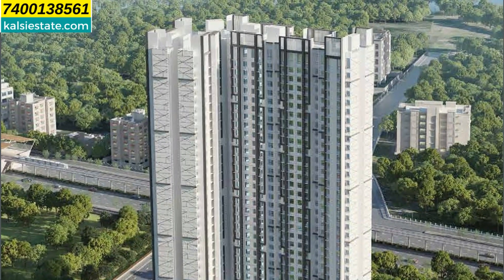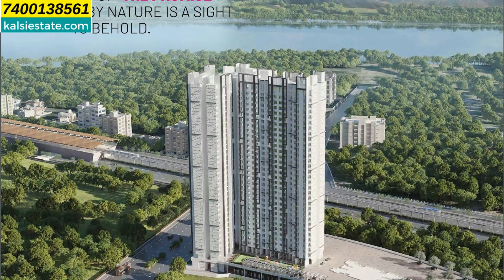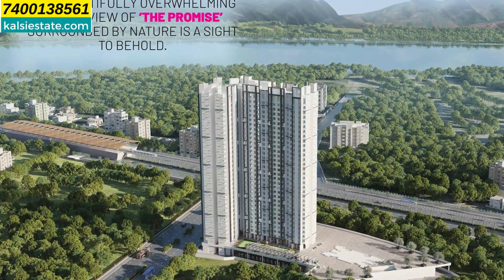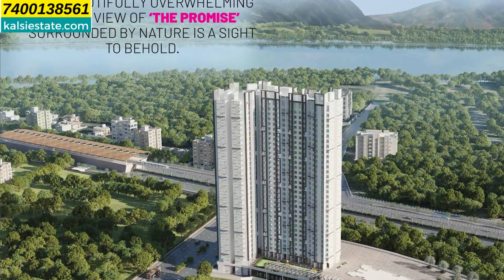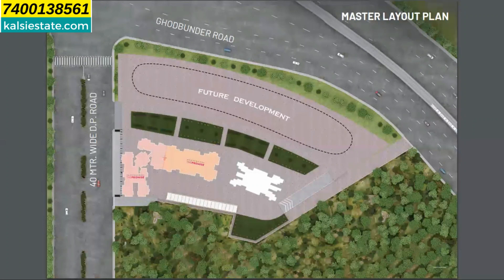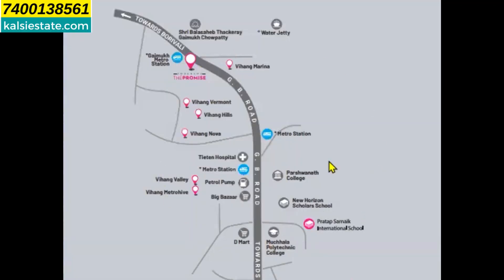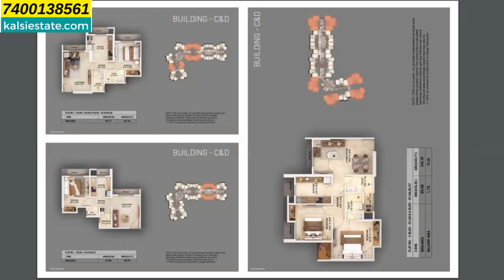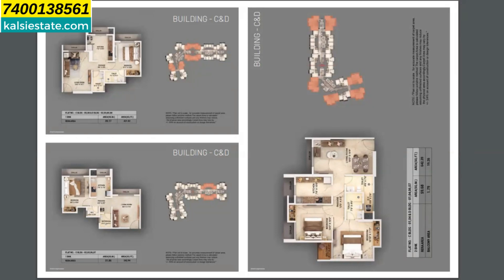Vihang Woods near Gaimukh Metro station at GB Road , Thane West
vihang woods codename the promise at thane west.
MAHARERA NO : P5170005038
Introducing Vihang Woods - Codename "The Promise" by Vihang Developers at Thane West

Nestled in the heart of Thane West, Vihang Woods, codenamed "The Promise," is an exquisite residential project brought to life by Vihang Developers. Offering a harmonious blend of modern architecture and serene natural surroundings, this residential complex stands as a testament to the promise of a luxurious and comfortable lifestyle.

Vihang Woods features a meticulously crafted assortment of 1, 2, 2.5, and 3 BHK flats, designed to cater to the diverse needs of families and individuals seeking a home that reflects their aspirations. Each unit is thoughtfully planned to optimize space, light, and ventilation, ensuring a welcoming and pleasant atmosphere.

The architecture of Vihang Woods strikes a perfect balance between aesthetics and functionality. The elegant facades and contemporary design elements create an impressive presence that complements the surrounding landscape. The lush greenery and scenic views that encompass the project create a sense of tranquility, making it an ideal oasis away from the hustle and bustle of city life.

One of the key highlights of Vihang Woods is its extensive range of amenities that cater to all age groups. Residents can enjoy a state-of-the-art clubhouse with facilities like a fully-equipped gymnasium, indoor games room, and a multipurpose hall for hosting social events and gatherings. For those seeking relaxation, there are beautifully landscaped gardens, walking trails, and a yoga deck to rejuvenate both the mind and body.

Safety and security are of utmost importance, and Vihang Woods takes this responsibility seriously. The complex is equipped with round-the-clock surveillance and trained security personnel, ensuring that residents can enjoy peace of mind and focus on living their lives to the fullest.

Another advantage of Vihang Woods is its strategic location in Thane West. The project offers excellent connectivity to major highways and transportation hubs, making it convenient for residents to access essential services, educational institutions, healthcare facilities, and entertainment centers. Additionally, the presence of shopping malls, restaurants, and recreational spots in the vicinity adds to the allure of this prestigious address.

In conclusion, Vihang Woods - Codename "The Promise" by Vihang Developers at Thane West, is an exemplary residential project that embodies the commitment to providing a life of luxury, comfort, and convenience. With its thoughtfully designed flats and a wealth of amenities, this project promises a truly fulfilling living experience for its esteemed residents.

kalsi estate is a real estate firm for property updates. All the images shown in videos are artistic impression and are not actual images, same as brochure shown in developers office. My videos  keeps you update for new launch or underconstruction  properties in mumbai and  pune, with 99 % accuracy every time new project is launched and more details study on project to give you right information needed.
 From 1/7/2023 every video Rera Number is mentioned in description, as per Rera rule implemented on date.
Bitcoin, crypto, stock market or property where to invest your money is a challenge.

vihang woods at thane west
vihang codename the promise at thane west
codename the promise rera
vihang codename the promise possession date
vihang the promise 2 bhk cost